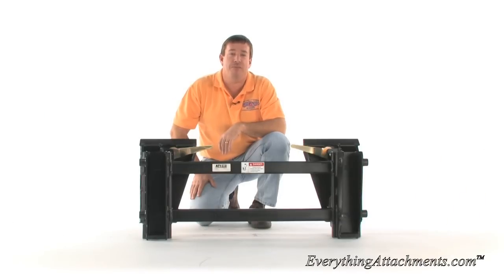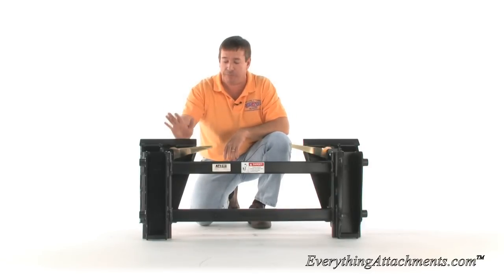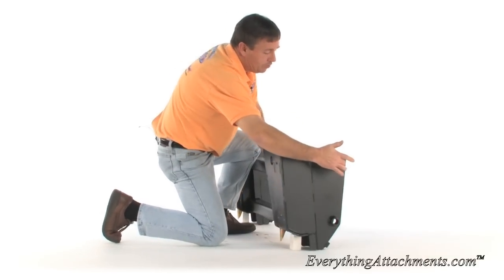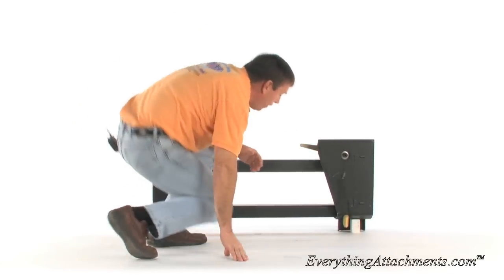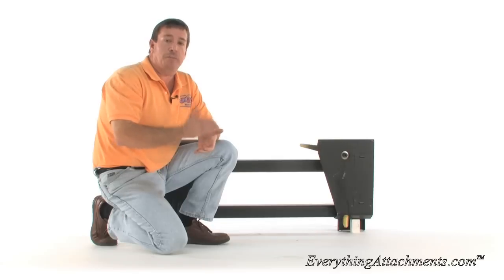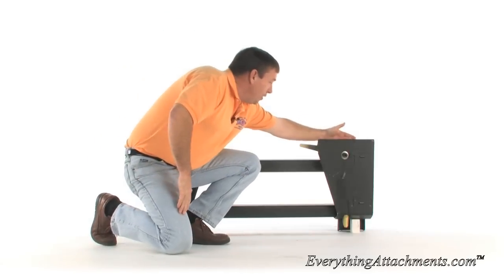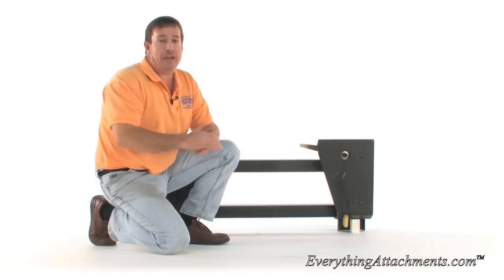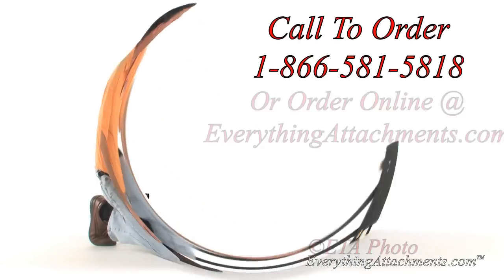ATI QA F011 Quick Attach Conversion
Ted from Everything Attachments discusses the advantages of owing the ATI quick attach conversion